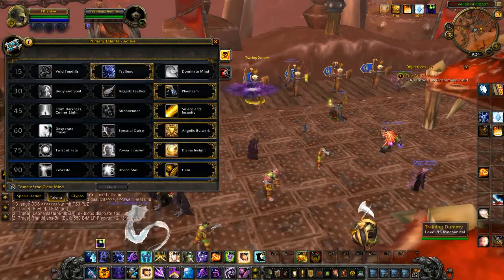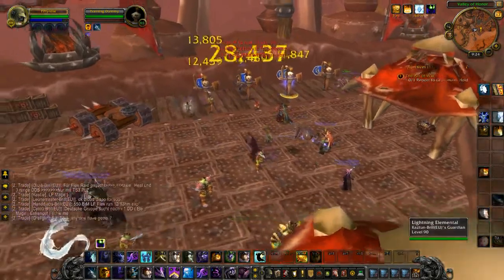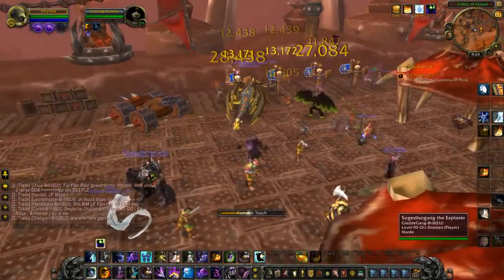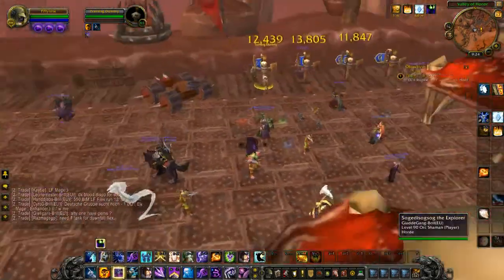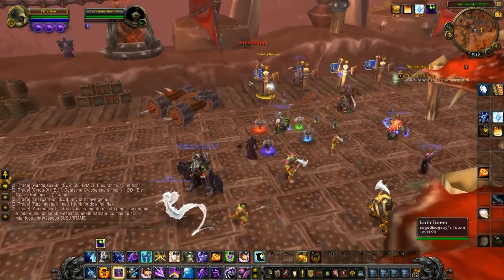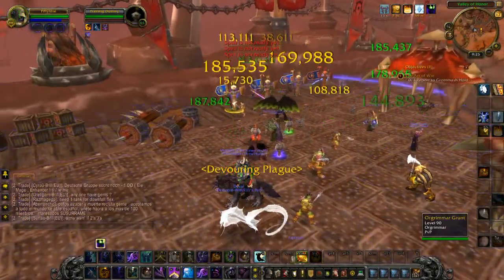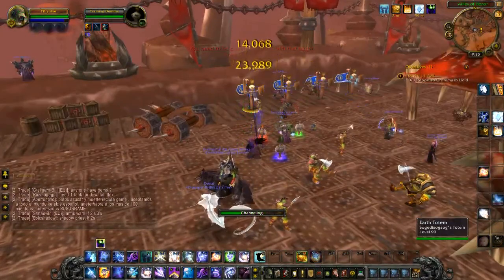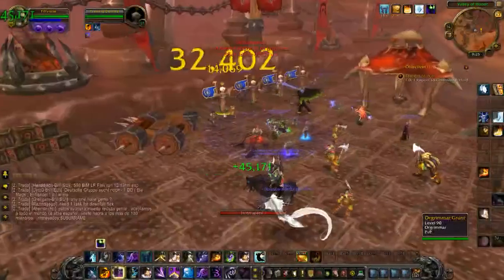WoW 5.4 PTR w/ 59pudge - Shadow Priest!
Music credit - CannonXIII

One shot macro
/use On use trinket
/use Shadowfiend

Welcome back to the wow 5.4 burst series! This time we are looking at the shadow priest and how much damage they actually put out! PEACE!